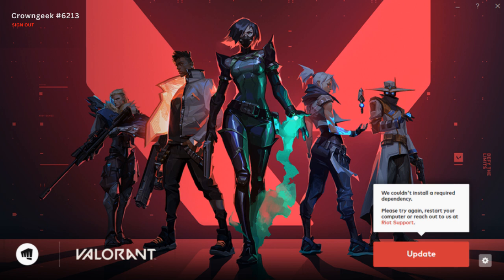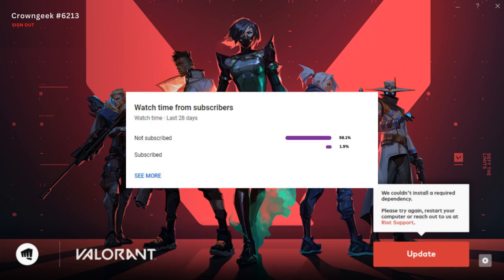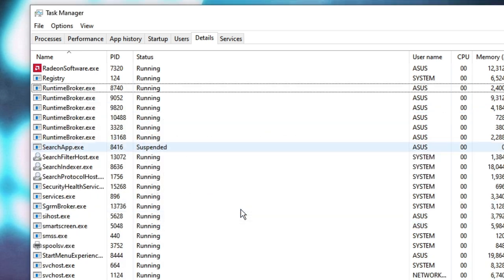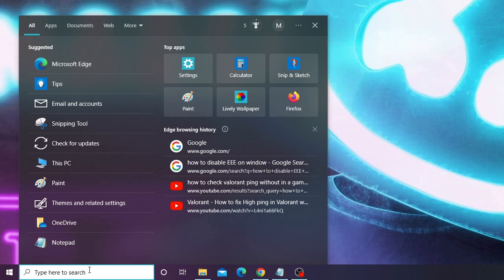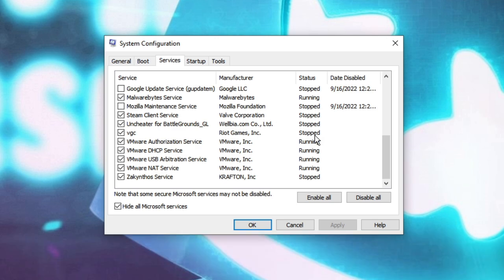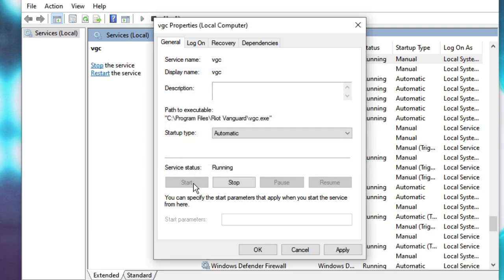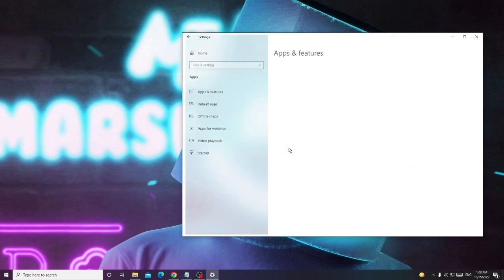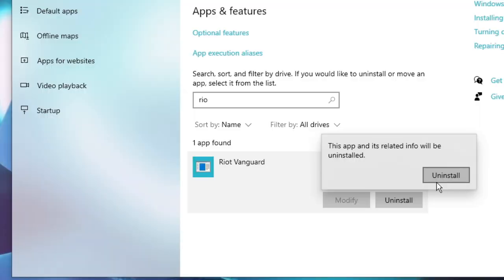Valorant "We Couldn't Install a Required Dependency" - (2024 FIX)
I am sharing here 2 solutions to fix the We Couldn't Install a Required Dependency error on Valorant.

►Timestamps
00:00 - Intro
00:37 - Solution1 Close Riot & Start VGC Service
02:43 - Solution 2 Uninstall Riot Vanguard

we couldn't install a required dependency valorant windows 10
we couldn't install a required dependency valorant windows 11
we couldn't install a required dependency valorant fix
we couldn't install a required dependency fix

☑ Watched the video!
☐ Liked?